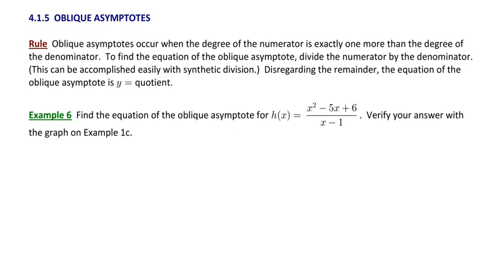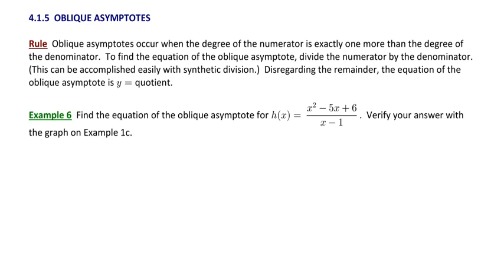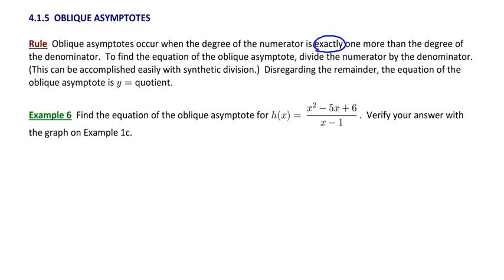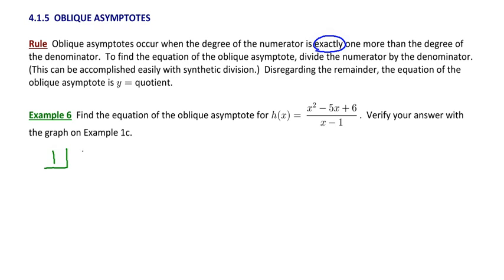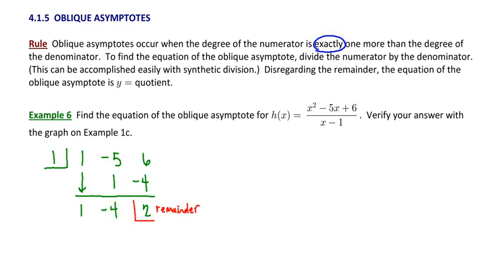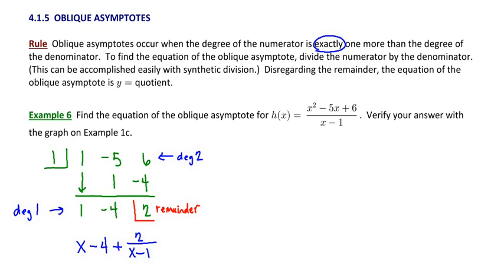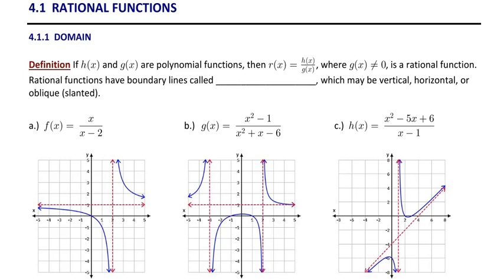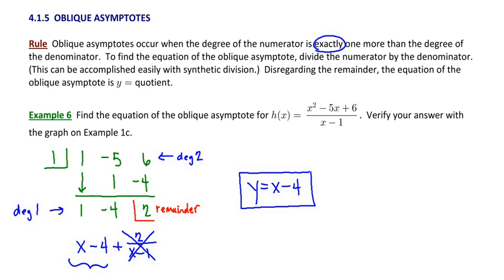4.1.5 Oblique Asymptotes